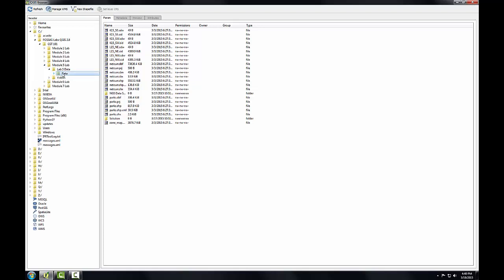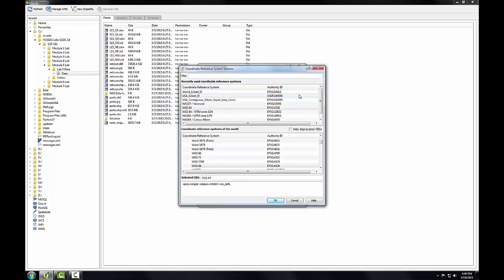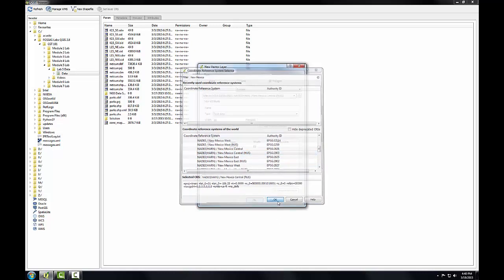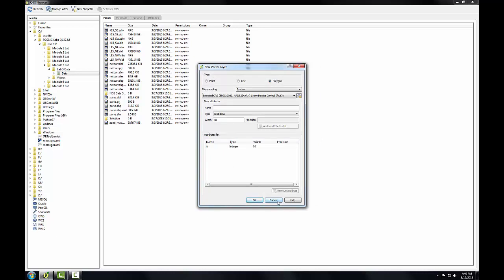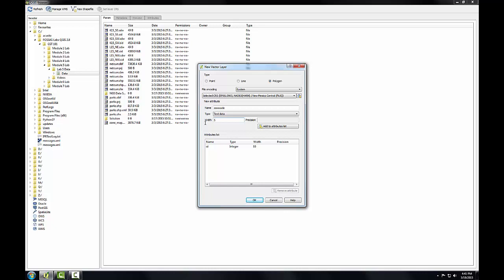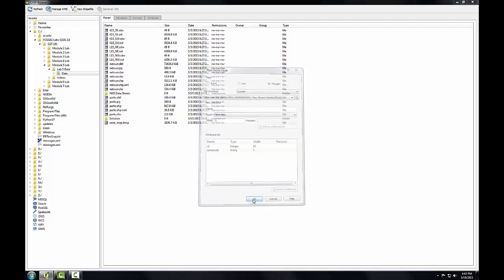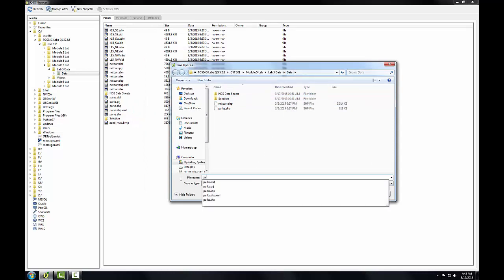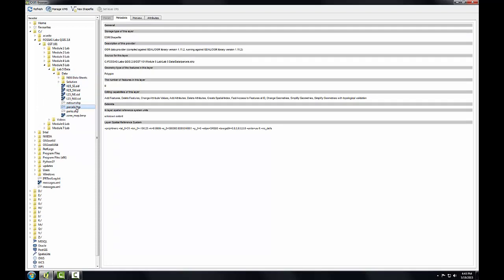GST 101 Lab5 Task1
The development of this video is funded by the Department of Labor (DOL) Trade Adjustment Assistance Community College and Career Training (TAACCCT) Grant No. TC-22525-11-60-A-48; The National Information Security, Geospatial Technologies Consortium (NISGTC) is an entity of Collin College of Texas, Bellevue College of Washington, Bunker Hill Community College of Massachusetts, Del Mar College of Texas, Moraine Valley Community College of Illinois, Rio Salado College of Arizona, and Salt Lake Community College of Utah.  To view a copy of this license, or send a letter to Creative Commons, 444 Castro Street, Suite 900, Mountain View, California, 94041, USA.